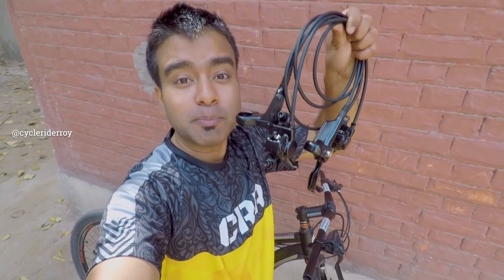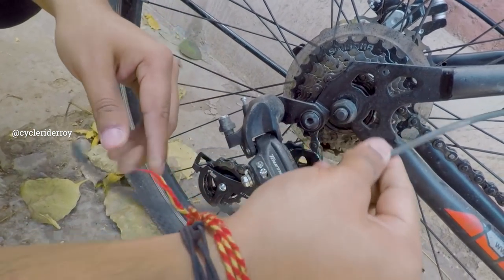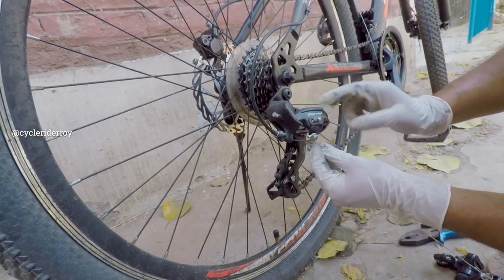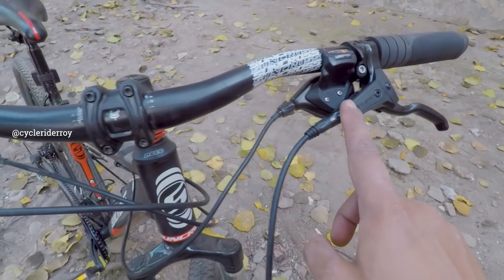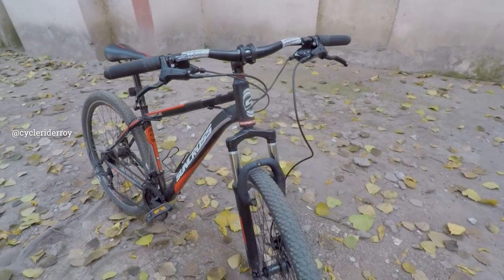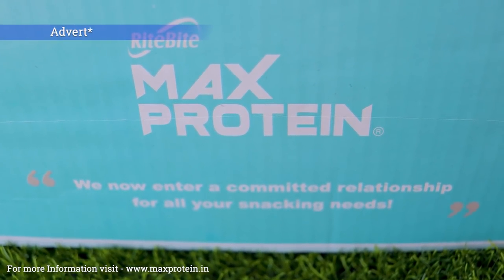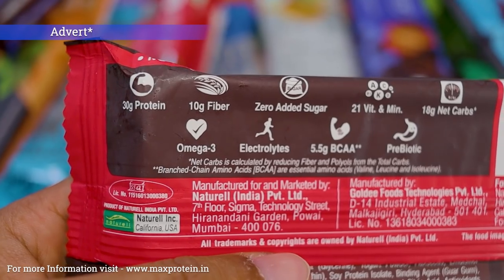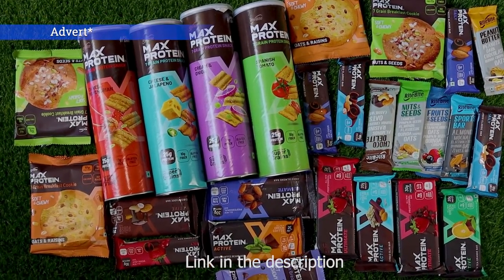How To: Install Hydraulic Brake on Any Gear/Non Gear Cycle in India | Mechanical to Hydraulic Brake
How to Install Hydrauic Brake on Any Cycle in India . Cheap Cycle upgrade/ modify . Upgrading Mechanical Disc Brakes to Hydraulic Disc Brakes on MTB Gear Cycle in India Hindi.  How to upgrade gear shifters and hydraulic brake from mechanical brakes and Shimano gear shifters on Mountain Gear Cycle In India.  Upgrading Shimano Gear Shifter and Brake levers combo to Microshift Separate Gear Shifter.

MTB Short Stem
Cycle Tail Light
Bike Rear Light
Mobile Holder light
2 Led Front Light
Helmet Safety Light
Good Helmet
Low budget helmet
Chain Cutter Multitool
Wrench Set for Cyclist
Mobile Bag Cycle
Touring Bag Cycle
Waist Bag MTB cycle
Hydration Bladder
Looplube Chain Cleaner
Crank Repair Tool
Cassette Removing Tool
WD 40 for Rust Removing
Isopropyl for Disc Brakes
Paper napking cleaning